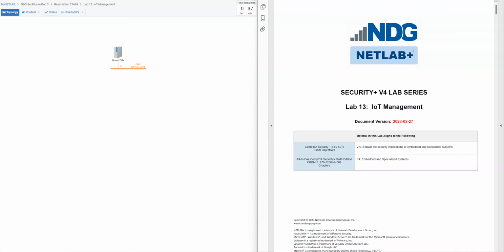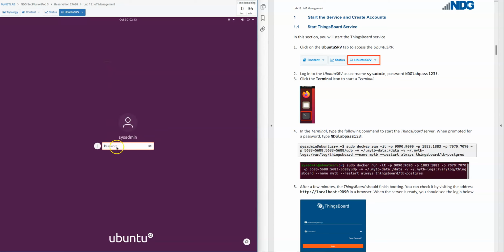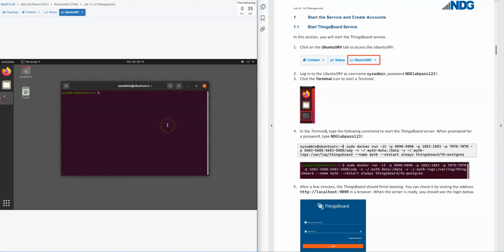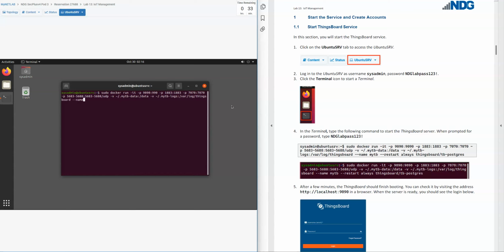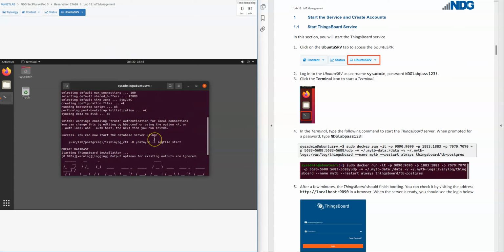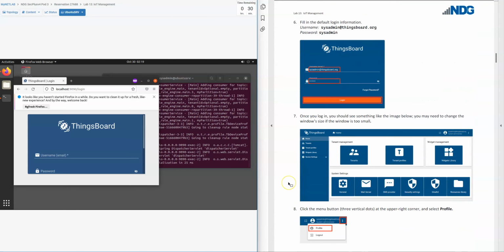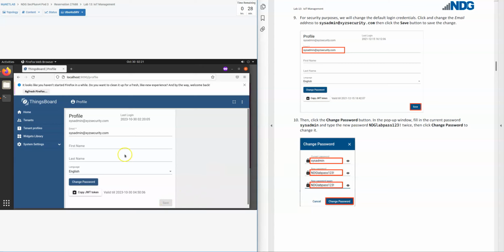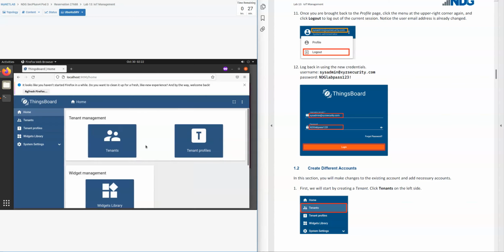SECURITY+ V4 LAB SERIES Lab 13: IoT Management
Lab 13: IoT Management Part 1